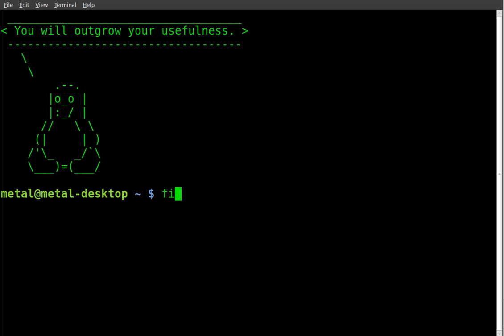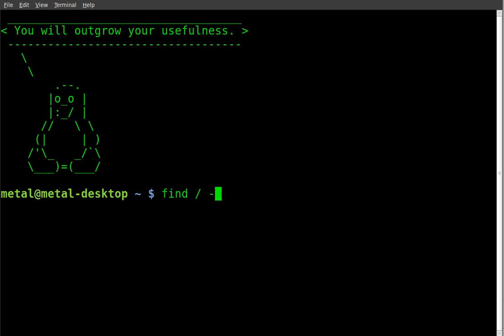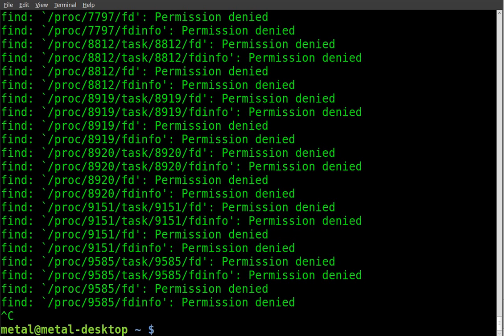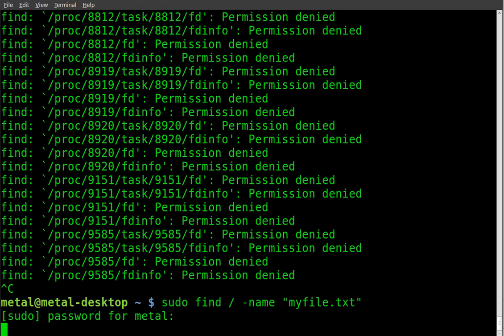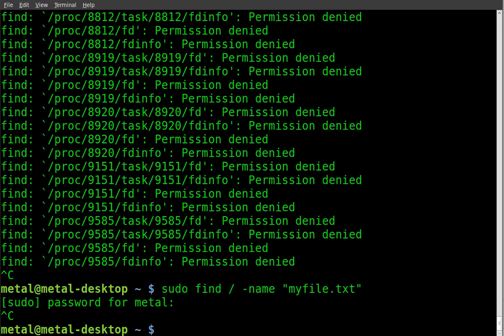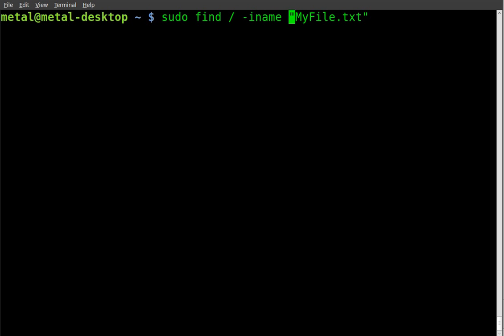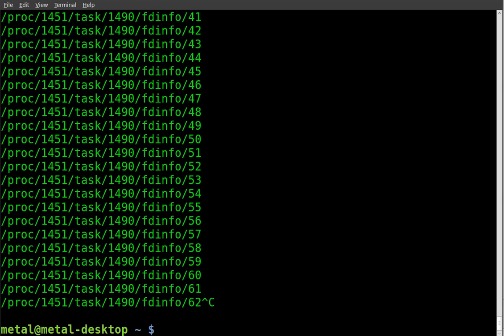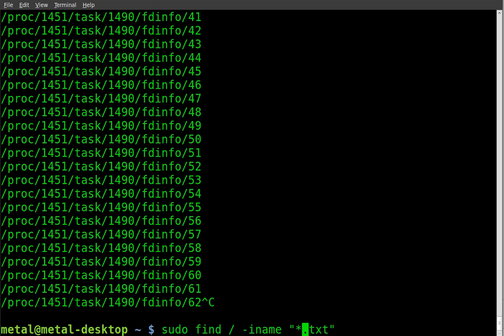The Find Command in BASH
How to FIND files from the command line.